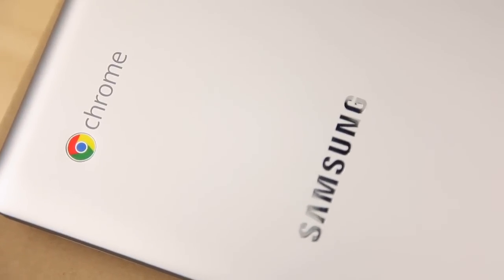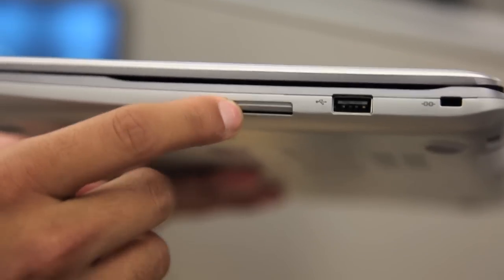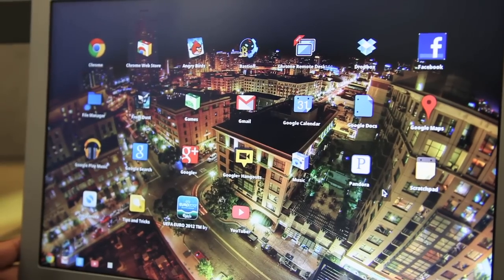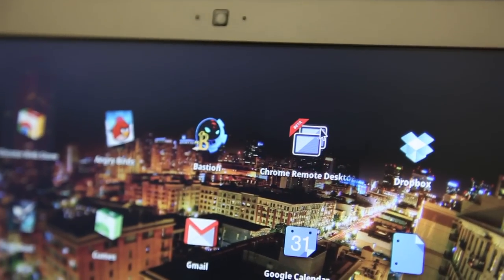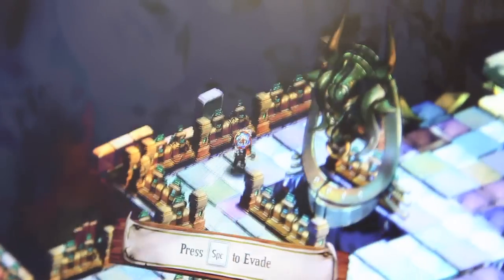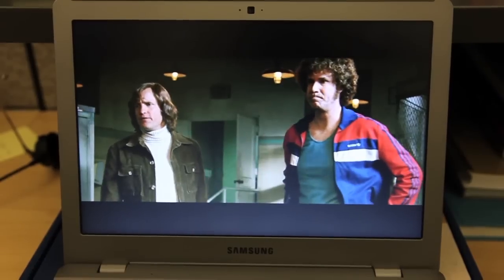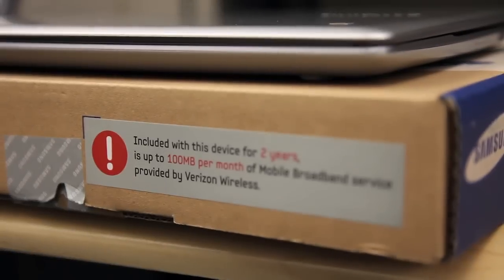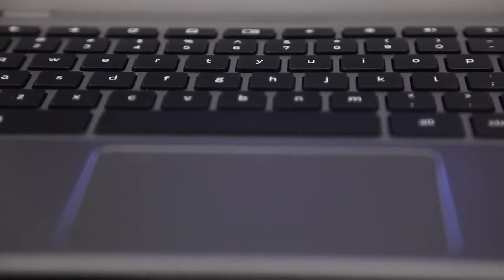Video Review: Google Chromebook Series 5 550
L.A. Times Technology blogger Salvador Rodriguez reviews the Google Chromebook Series 5 550.